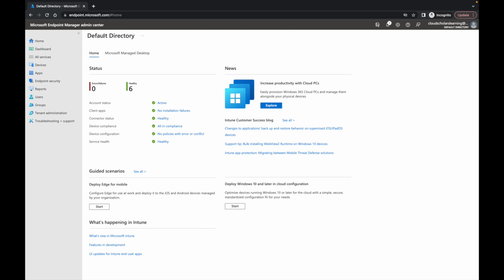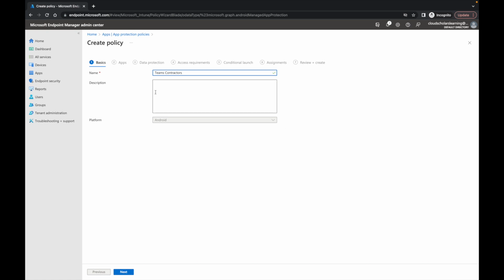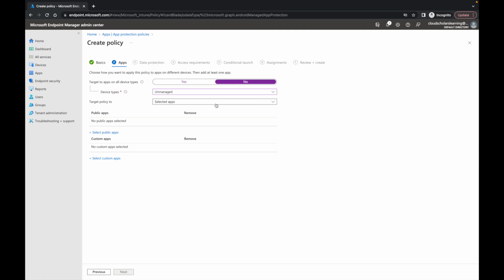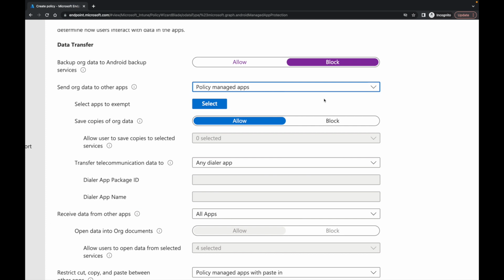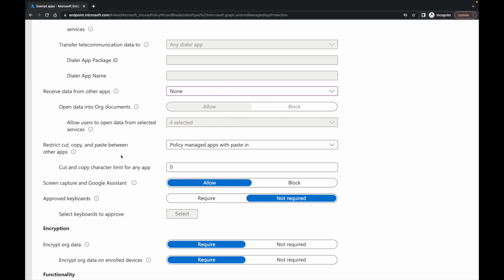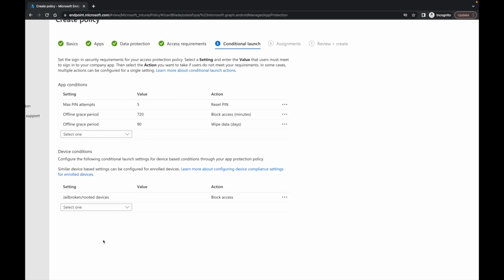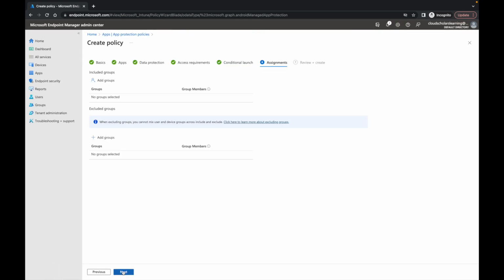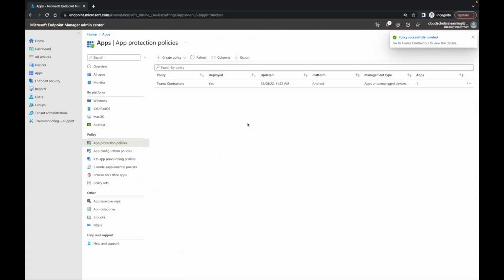How to Protect Data in Microsoft Teams using Microsoft Endpoint Manager Admin Center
In this How-to video I'll walk you through creating app conditional policies using Microsoft Endpoint Manager.